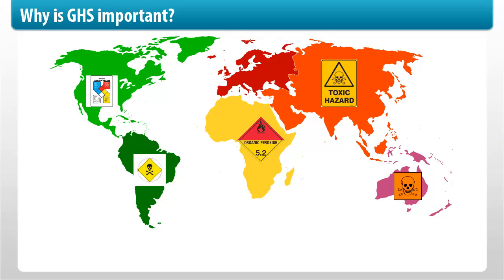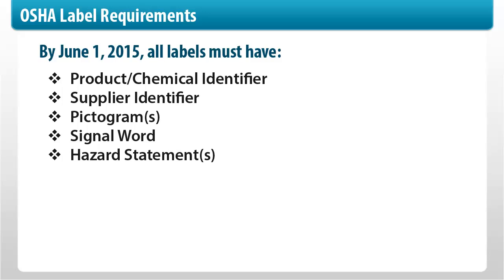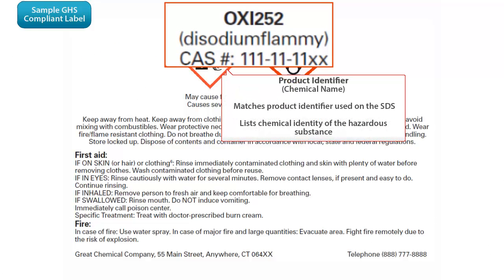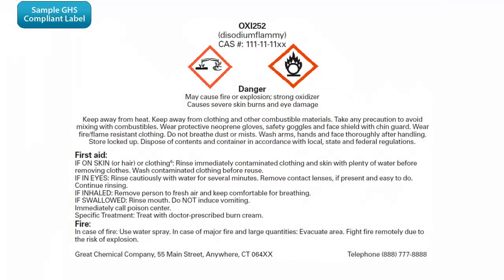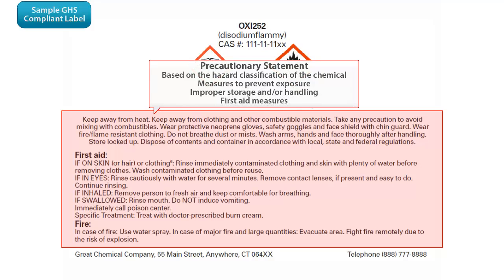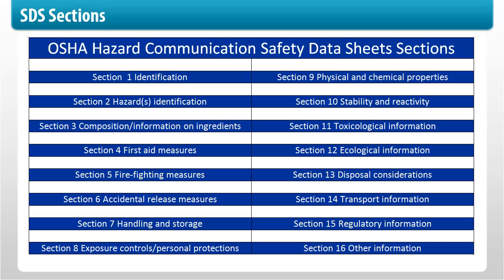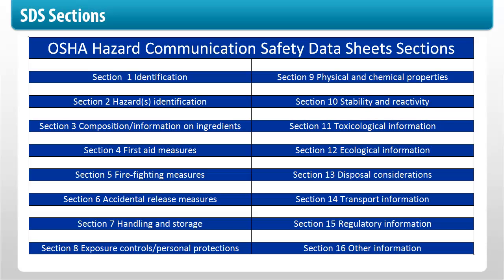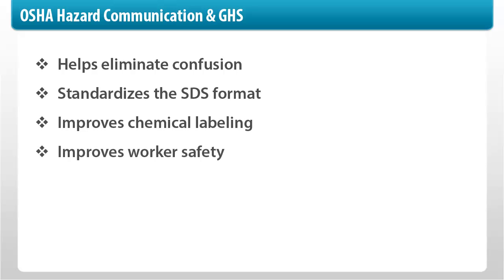OSHA GHS Standard Training